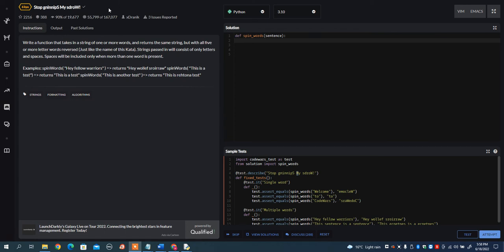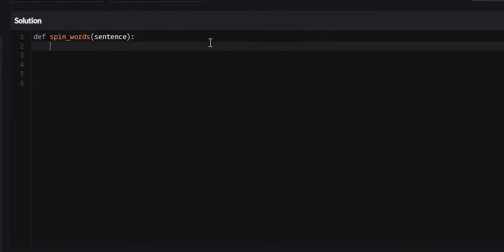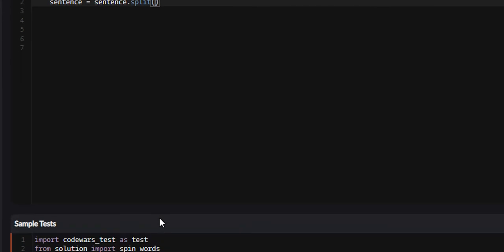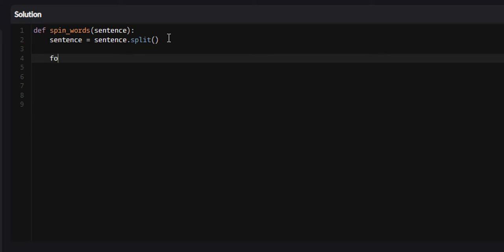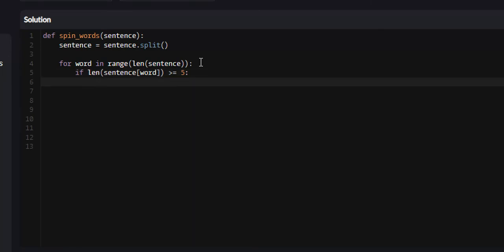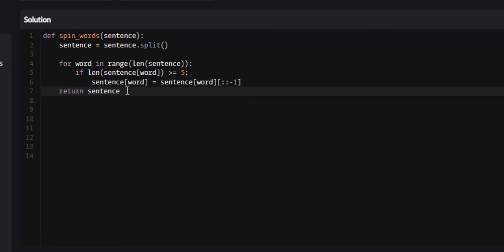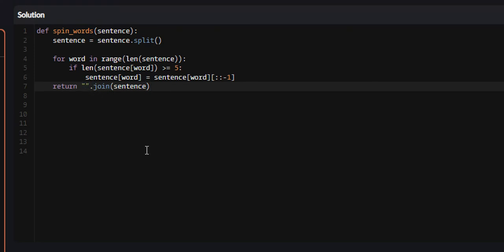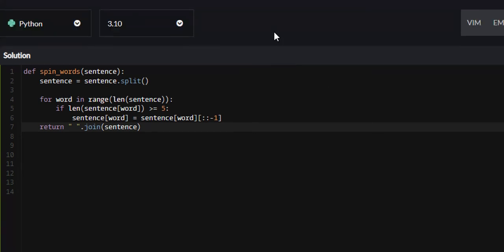Python - Stop gninnipS My sdroW! | Codewars 6KYU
Stop spinning my words problem on codewars